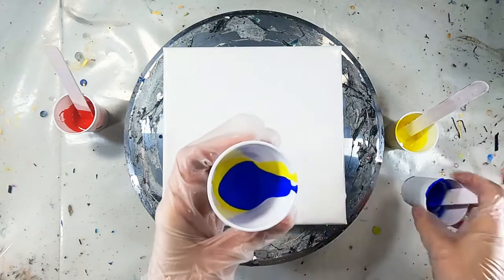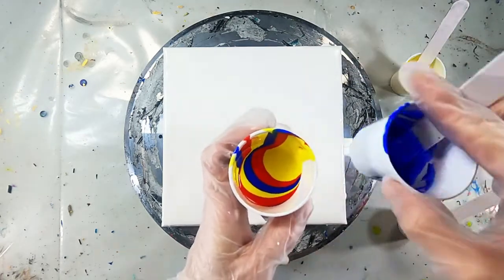Floetrol Cell Activators - Testing Unique Additives to Create Cells in Floetrol Based Acrylic Pours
Floetrol is one of the most popular pouring mediums for acrylic pouring art. It is cheap, mixes well with acrylics, and gives some mild cell action. Not everyone loves cells in fluid art, but those of us who do, REALLY love them. I decided to start testing out unique additives to use with Floetrol to really pump up the cell action. We are starting the series with, of all things, floatants for tying flies. Yes, as in fly fishing.

The first four additives I am testing out are used, traditionally, to apply to fishing flies to make them either float on, or sink in, the water. Some appear to be a wax base, but I suspect there may be a silicone of some sort in there as well. For this first test, we are trying out one called Flyagra. It claims to "Fix your fly dysfunction". It is a liquid that floatant.

For all of the tests in this series, I will be using the same pouring medium, colors, and method. My pouring medium is a 90% Floetrol 10% GAC 800 mixture. I like to add in the GAC to help prevent cracks, but it isn't totally necessary. For the colors, I decided, simple was best, and went with primary colors. I am using Cadmium Yellow Light Hue, Pyrrole Red, Ultramarine Blue, and a base in Titanium White. I mixed large batches of each color and then split off from that to add in the cell activator test subjects. Each color, except white, will get two drops of additive.

I went with the flip cup method for these pours. With a flip cup, paints are layered into a separate cup then that cup is flipped over onto the canvas. It is an excellent method for producing cell action. The paints mix and mingle giving more chances for them to shift around and start forming cells.

I am really excited to share all of these additives with you guys, I have been getting unique cell patterns with each additive, some better than others, but all different.